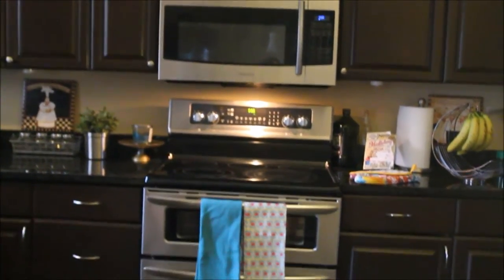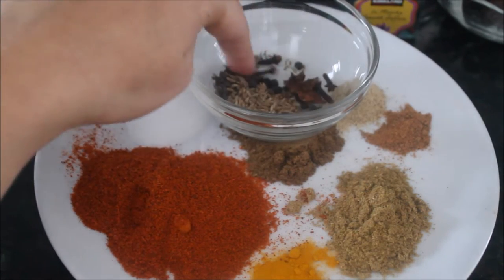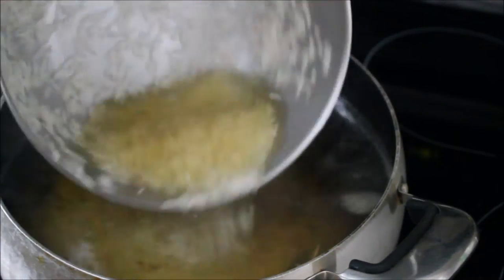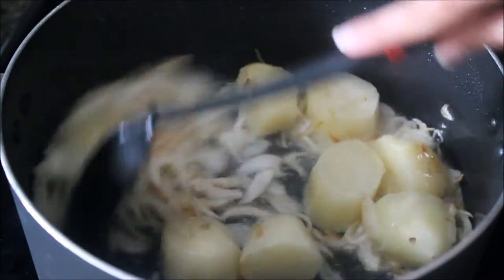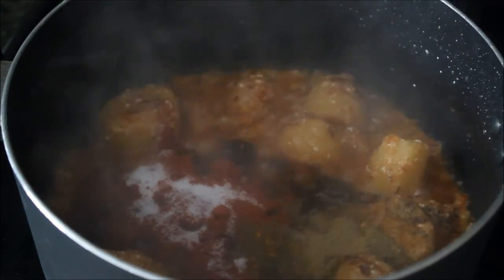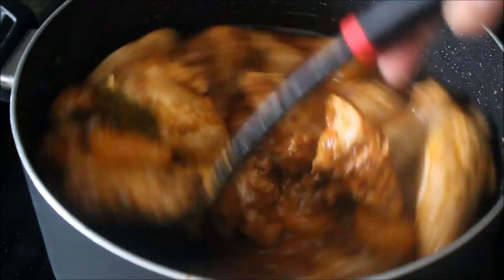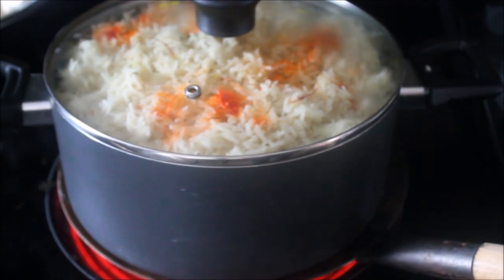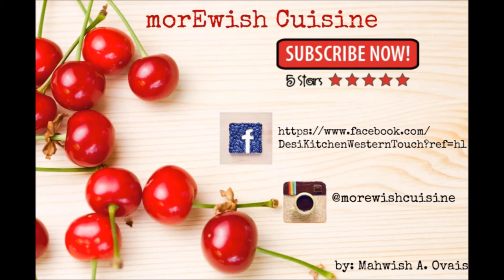Chicken Biryani recipe from scratch by morEwish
Learn how to make mouth watering and tempting Chicken Biryani at home

We're all about good recipes, and about quality home cooking that everyone can enjoy!